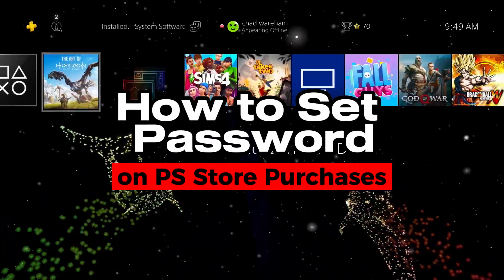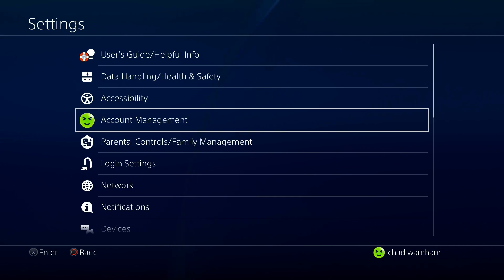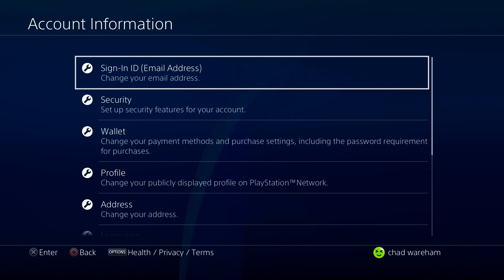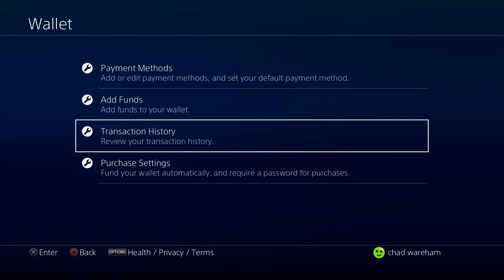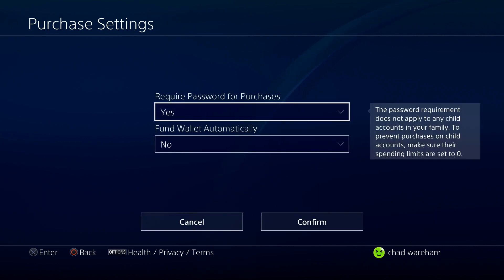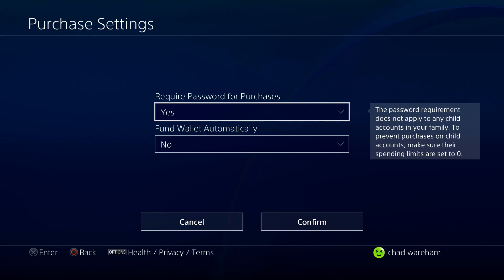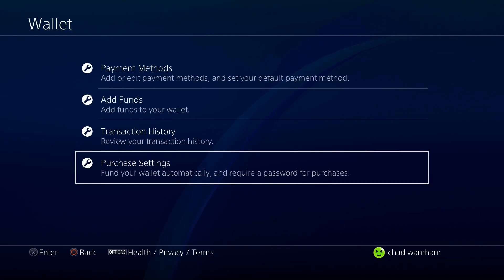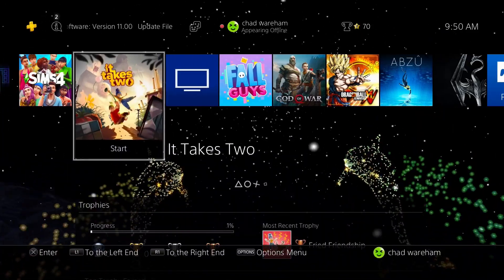How to Put a Password on PS4 for Purchases 'Require Password at Checkout' on PlayStation Store!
Do you want to know how to put a password on your PS4 for purchases in the PS store? In this video, I show you how to require a password at checkout on the Playstation store. This will ensure that only those who know the password will be able to make purchases on the PS4.

Video title: How to Put a Password on PS4 for Purchases 'Require Password at Checkout' on PlayStation Store!